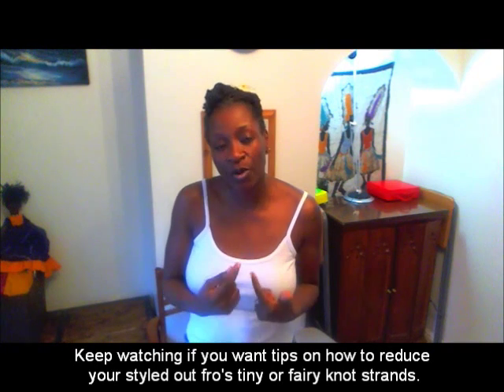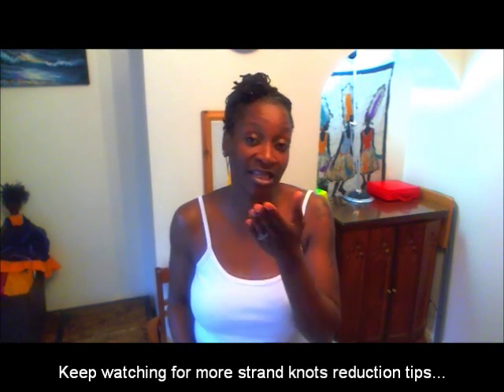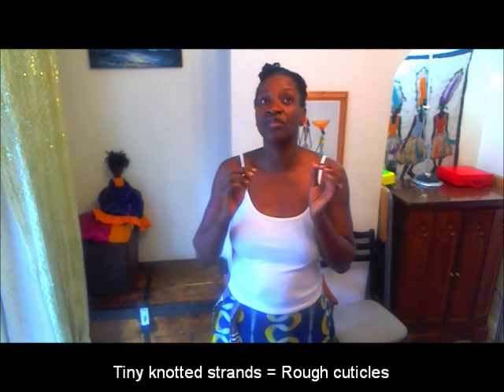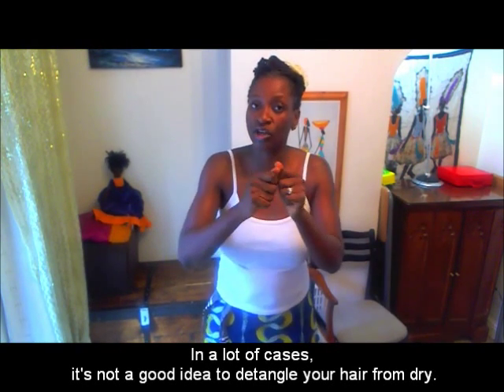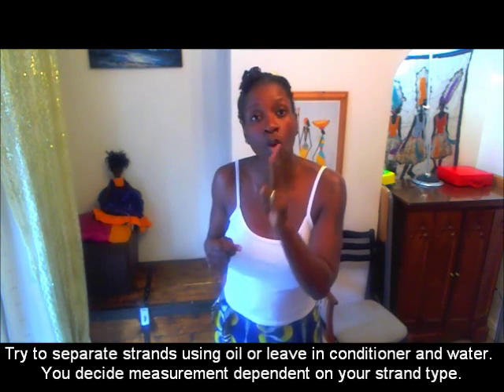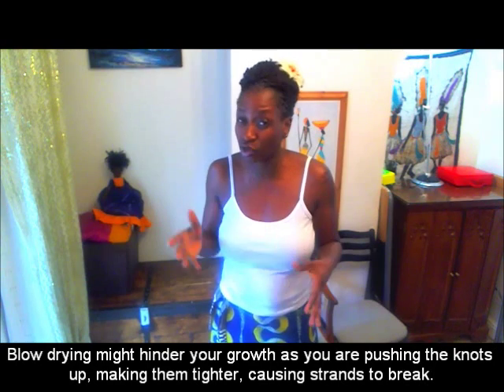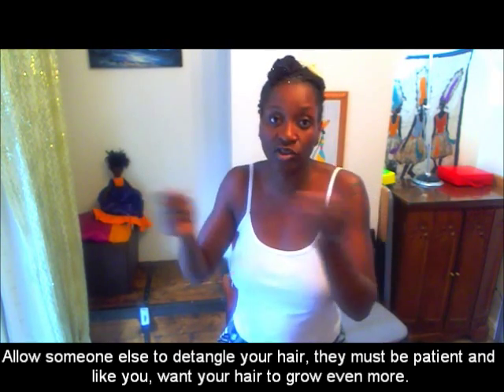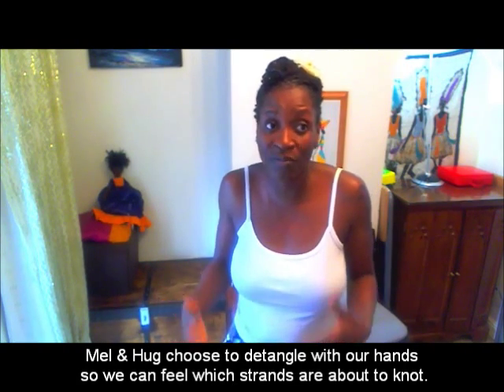UK Natural Tips to reduce Fairy Knots or Tiny Strand Knots #95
Tips to reduce tiny knot strands when your fro is styled out.